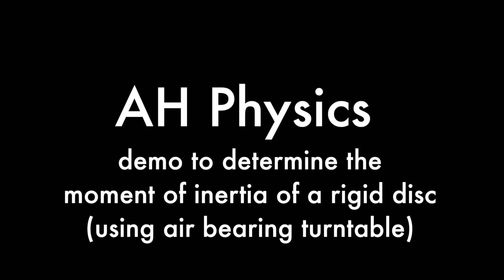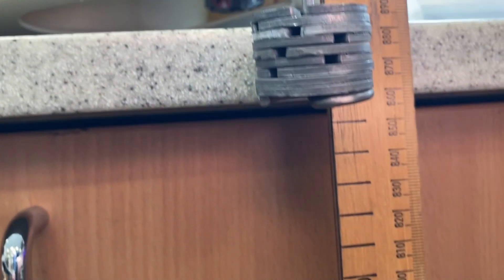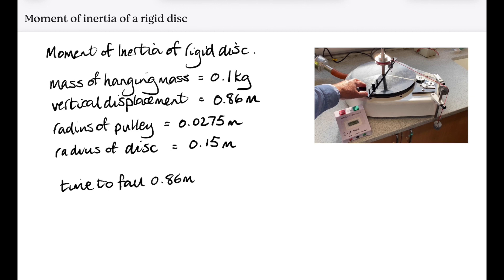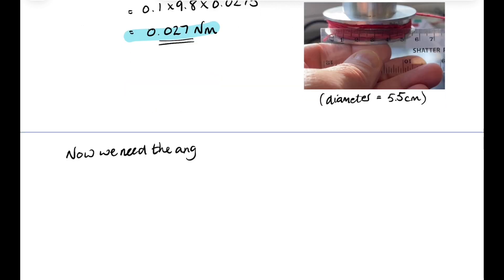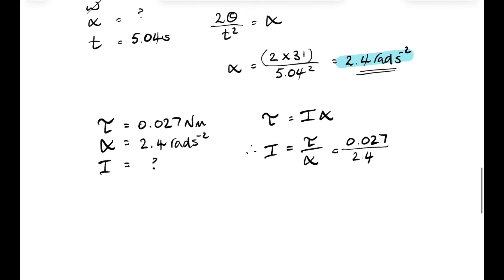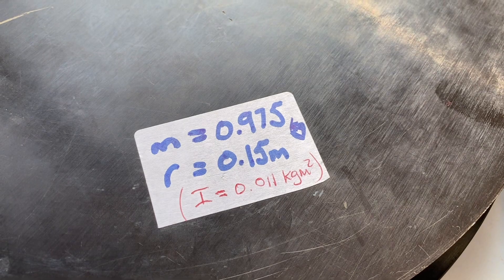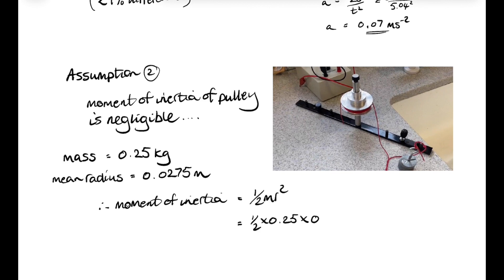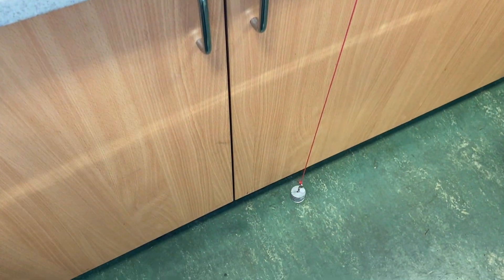AH Physics - Demo: Moment of inertia of a disc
Demo to determine the moment of inertia of a rigid disc using an air bearing table. Moment of inertia is calculated from the applied torque and the angular acceleration. This is part of the Rotational Motion and Astrophysics unit in the Advanced Higher Physics course in Scotland.